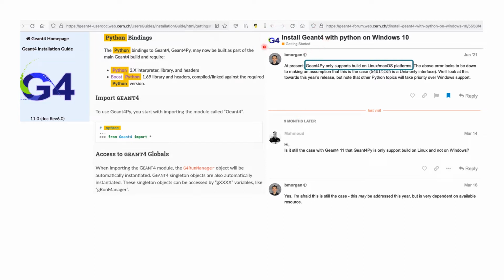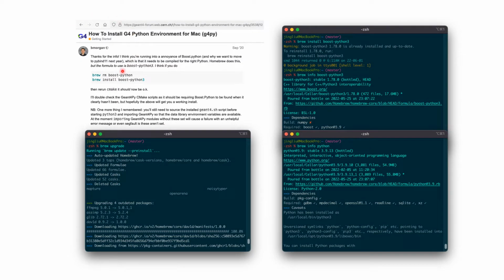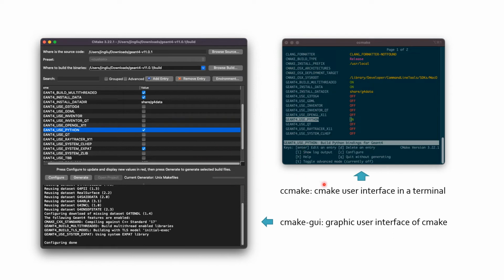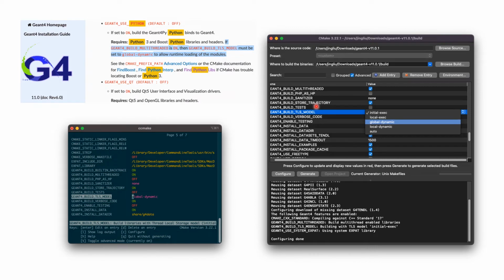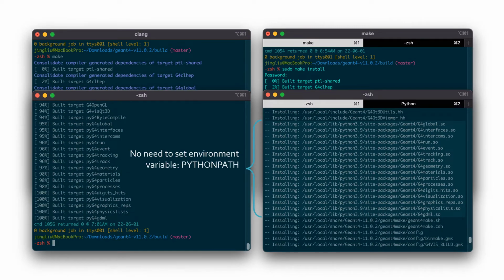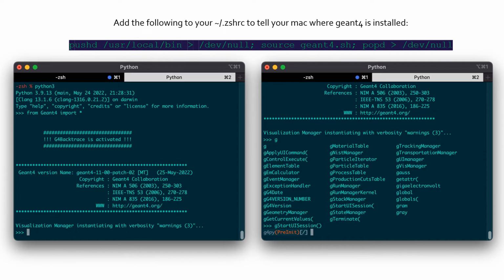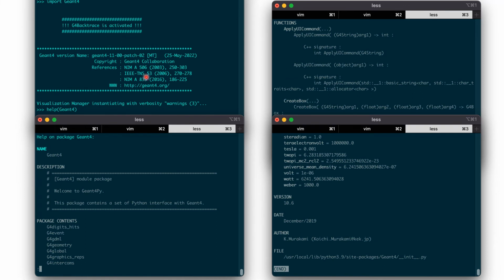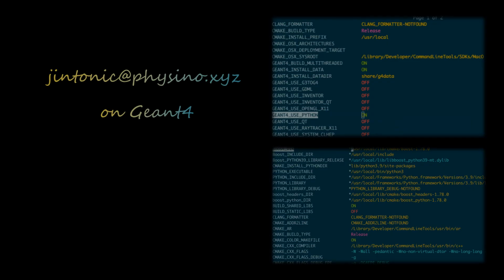[Obsolete] Enable Python Binding for Geant4 on MacOS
Update in 2023: Since Geant4.11.1, Geant4 is moving from Boost-python to pybind11 The method described in this video only apply to Geant4.11.0.2 and older.

Original description: the compilation process of Geant4 python binding is covered in detail in Enable Python Binding for Geant4 on Linux. This video only covers the difference of the process on Linux and MacOS.